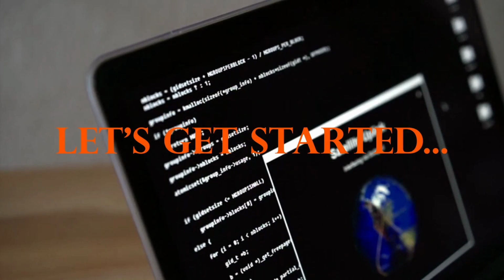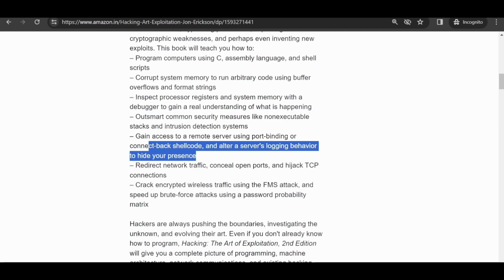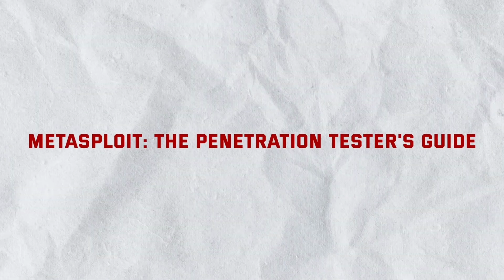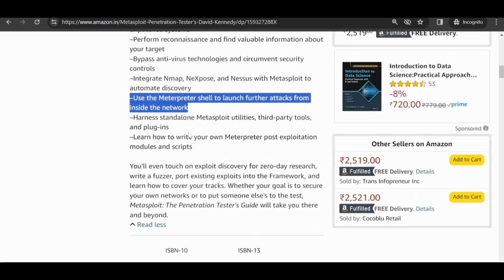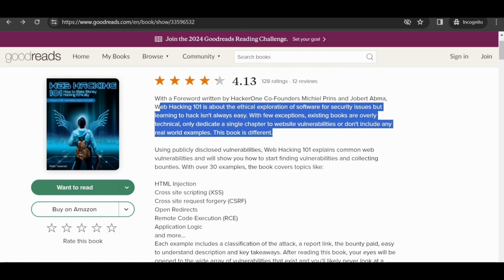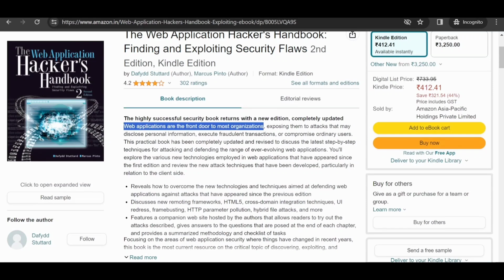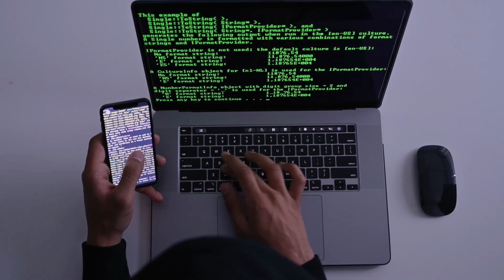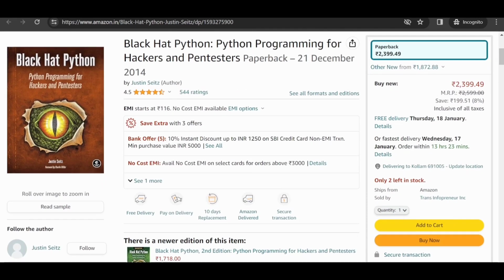Top 5 hacking books for 2024 | Mastering Ethical Hacking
Dive into the incredible world of ethical hacking with our handpicked collection of must-read books for 2024! 📚 Uncover cybersecurity secrets, explore practical techniques, and level up your skills. This amazing collection is your gateway to learning ethical hacking in a simple and engaging way. Don't miss out on the top resources that will empower you on your cybersecurity journey. Let's make 2024 the year you become a cybersecurity pro! 💻🔒

📘 If you've ever wanted to dive into the world of Linux but didn't know where to begin, this book is your perfect starting point.

Unique Sticker Collection
Best Low Budget Laptop For Ethical Hacking
Best Keyboard
Mouse for Precision
Desktop Table

hacking books
hack
python
Linux
cybersecurity
cybersecurity jobs
hacking
CompTIA
kali Linux